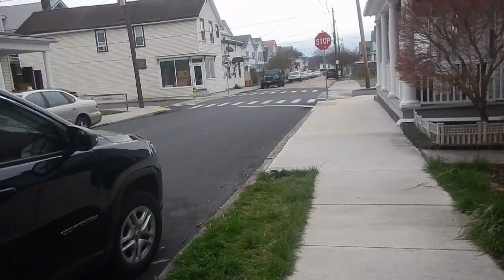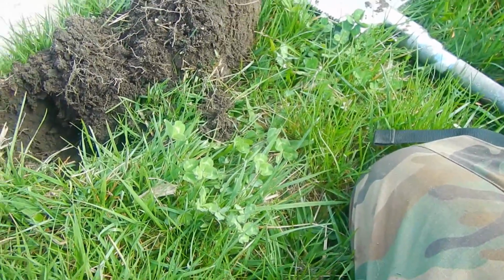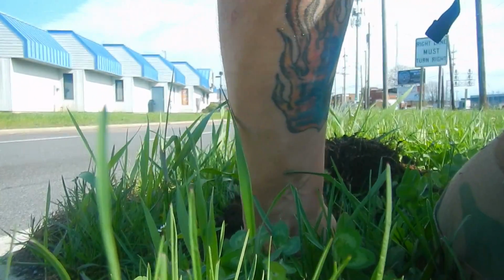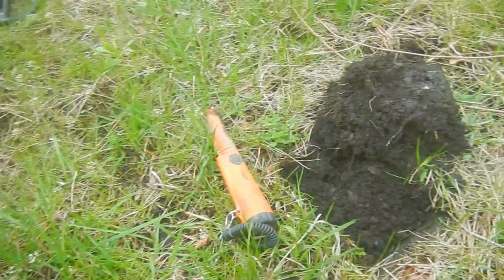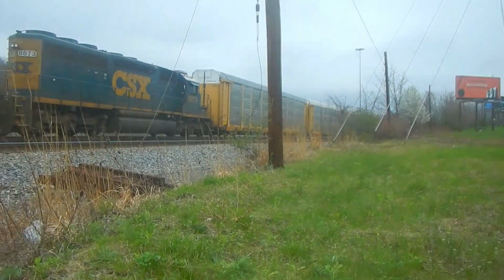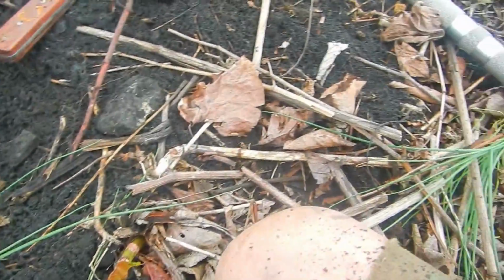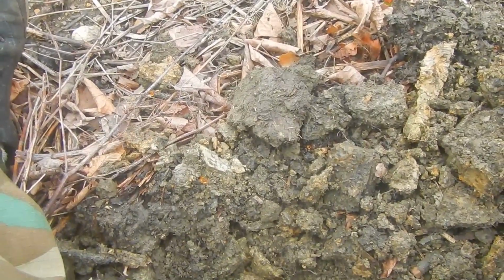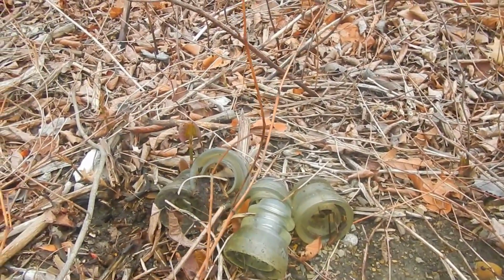Metal Detecting 2 days on the Blvd